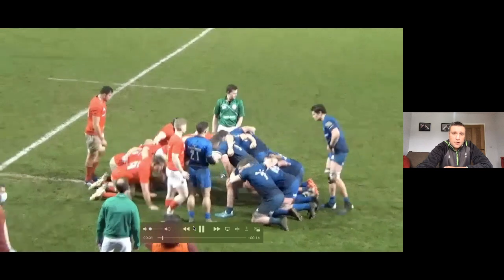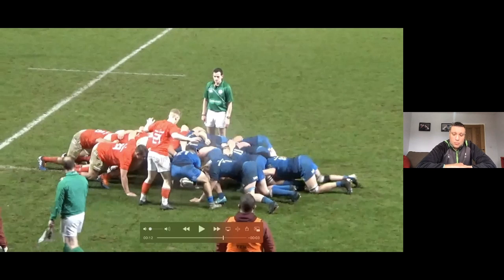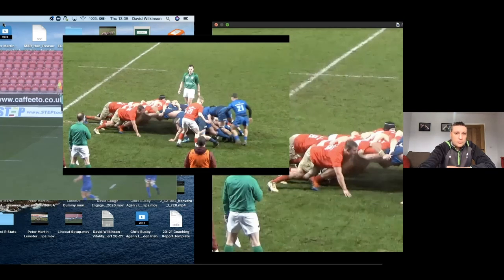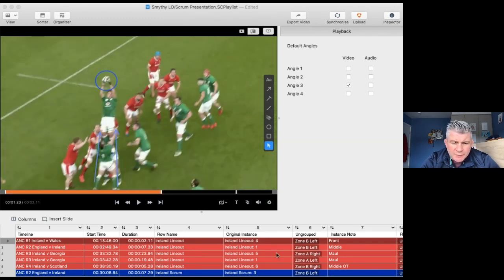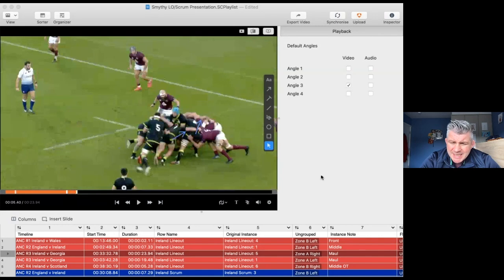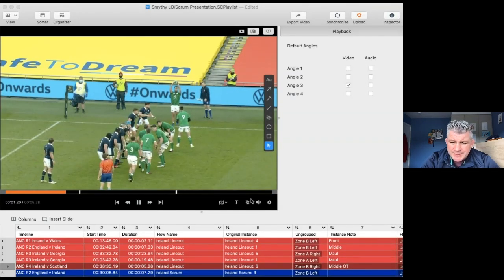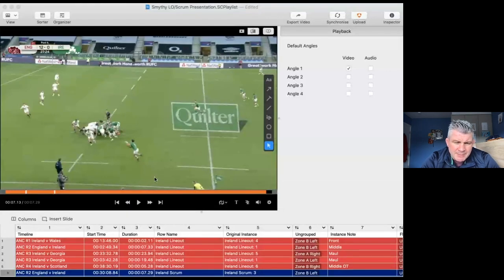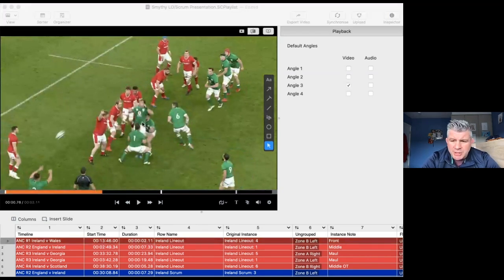Scrum & Lineout: Level Up Player Workshop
Featuring Peter Smyth, Colin McEntee and David Wilkinson.

The series is suitable for players of a wide range of ages and abilities to help players develop by taking a fresh look at how they look at rugby.

Each workshop will focus on a different aspect of positional play by analysing footage from age-grade, amateur, academy and professional rugby.